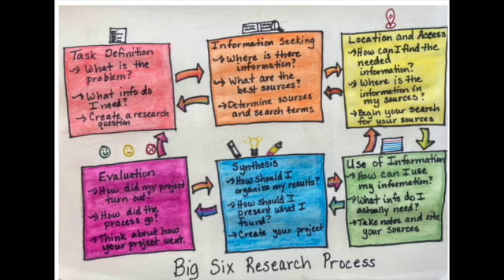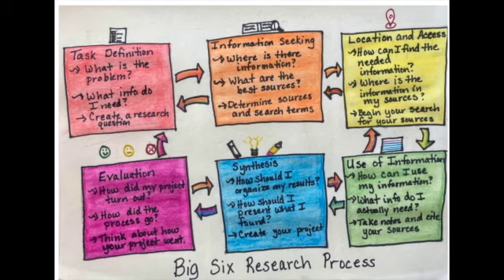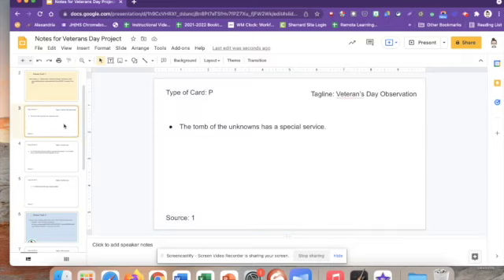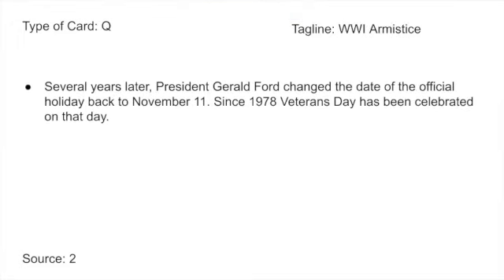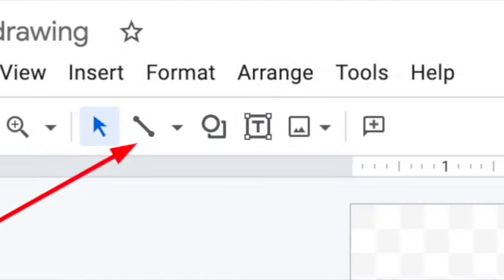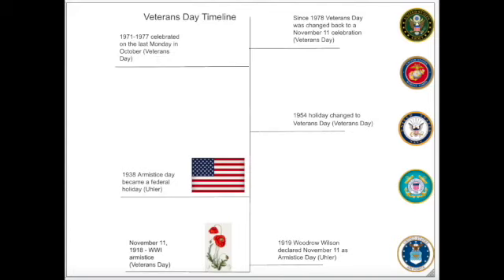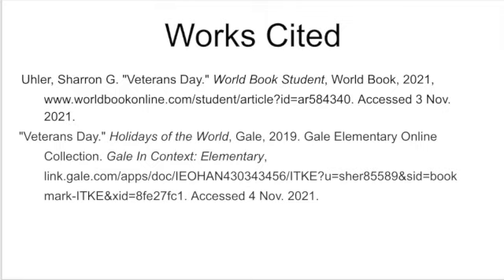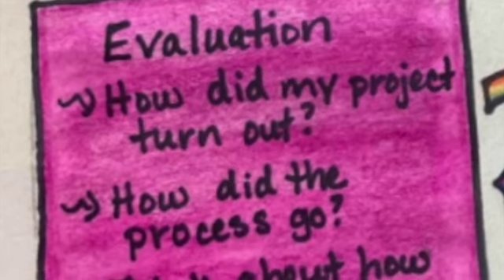Big 6 Steps 5 and 6 SD 480p